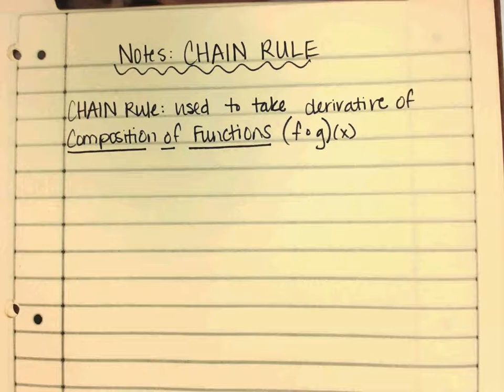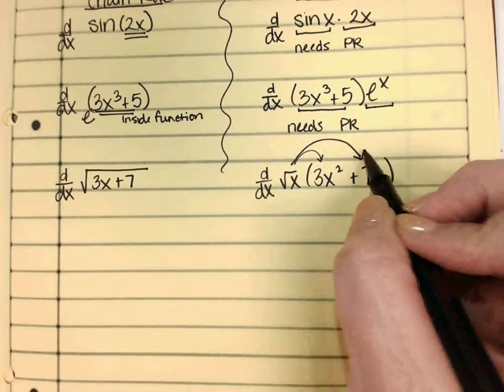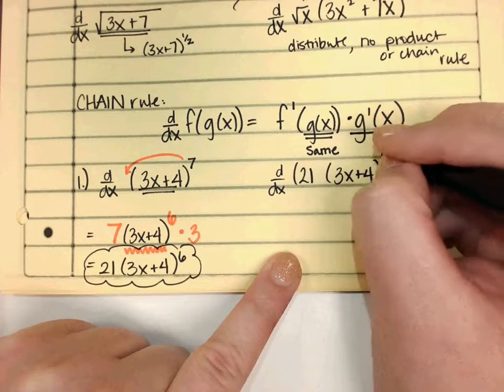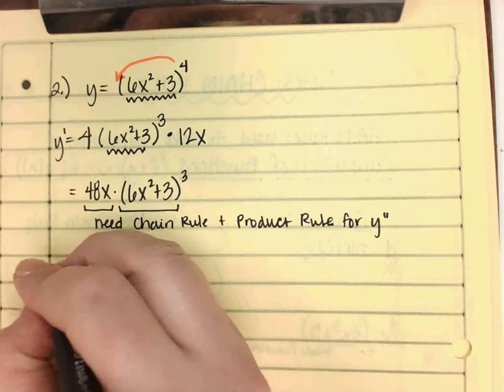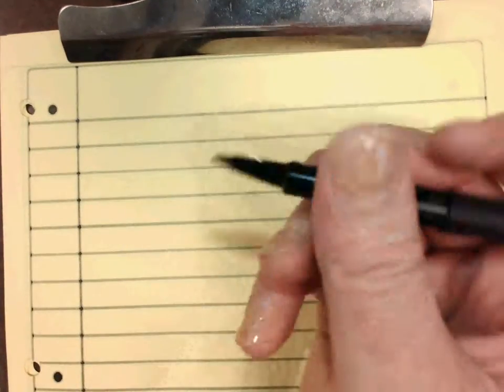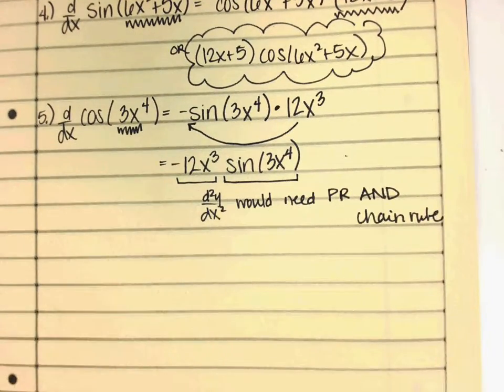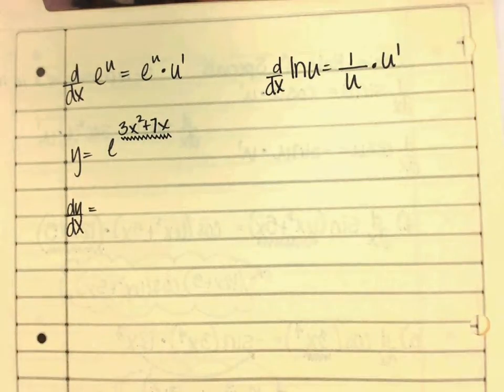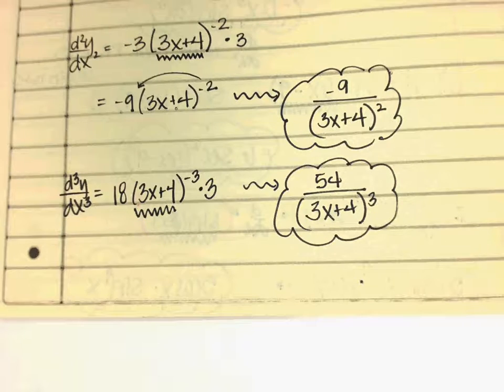Notes Chain Rule day 1